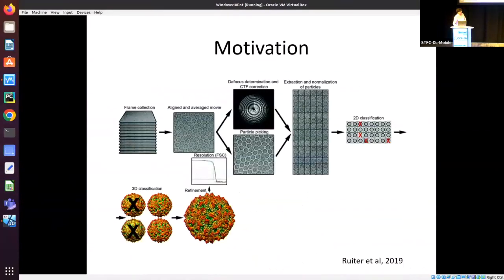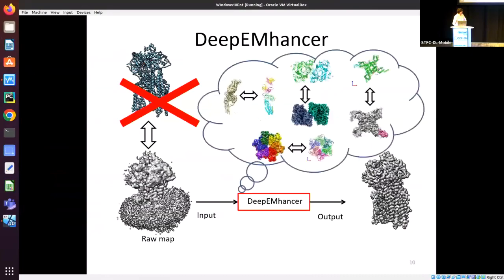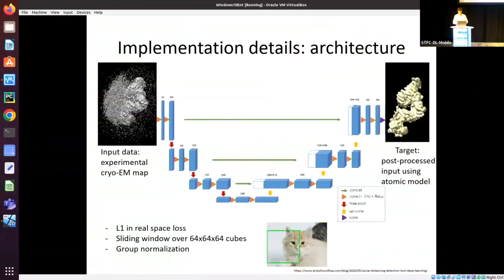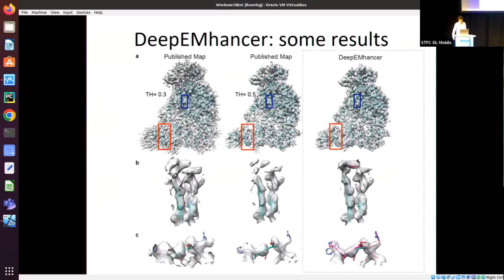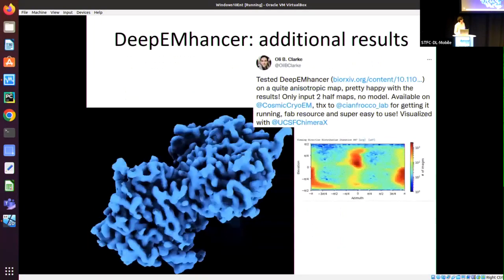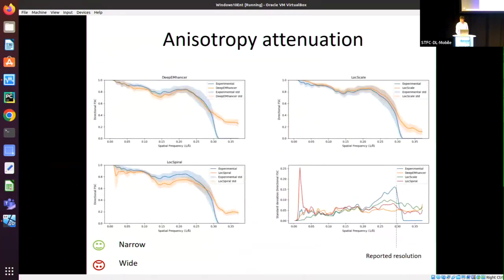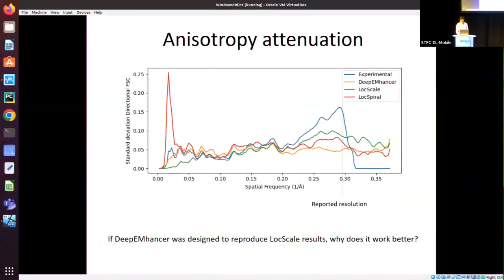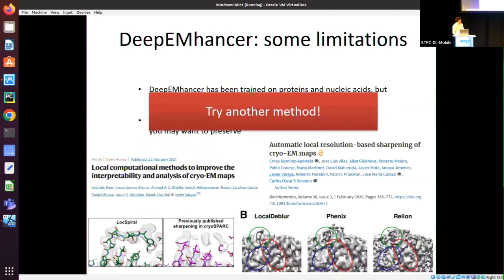Map post processing with DeepEMhancer - Ruben Sanchez Garcia (University of Oxford)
The main goal of cryo-electron microscopy using single-particle analysis is the elaboration of atomic models for biological macromolecules. However, atomic models are rarely built on the maps directly obtained from the reconstruction process, as they suffer from loss of contrast at high frequencies and tend to be noisy. Instead, maps are generally post-processed to improve their interpretability. Classical approaches for map post-processing combine masking and sharpening via B-factor correction and although they have proven extremely useful, they present several limitations. For example, they tend to underperform when used in maps showing heterogenous local resolutions. With the aim of overcoming these limitations, we developed DeepEMhancer, a deep learning method designed to perform fully automatic post-processing of cryo-EM maps. Trained on a dataset of pairs of experimental maps and maps sharpened using their respective atomic models, DeepEMhancer has learned to post-process experimental maps performing masking-like and sharpening-like operations in a single step, improving the interpretability of the maps.